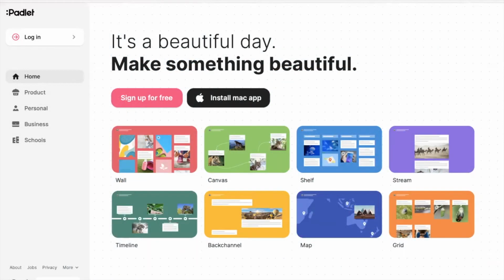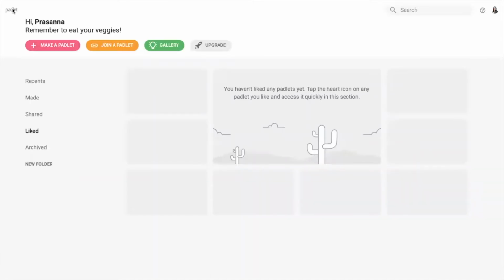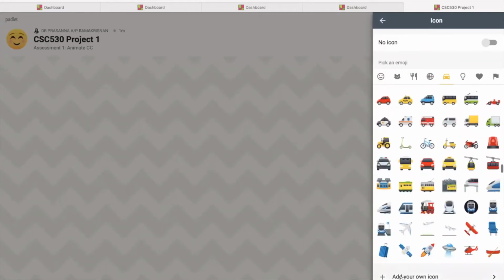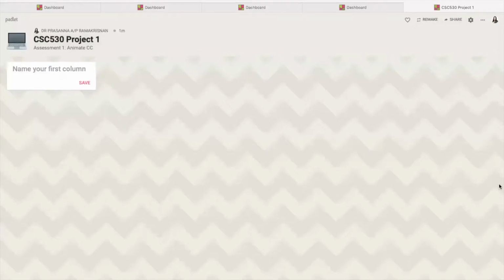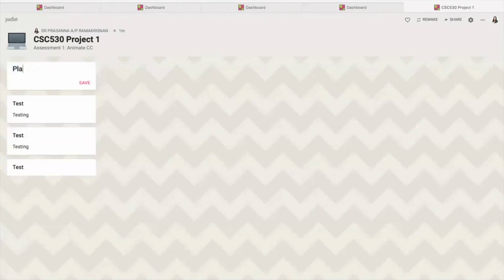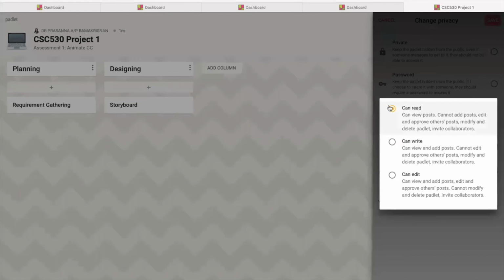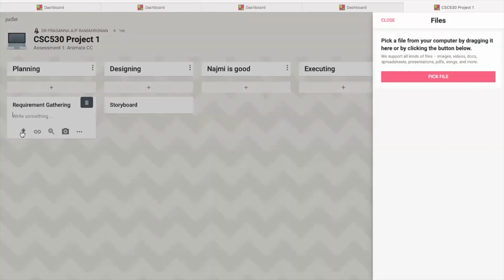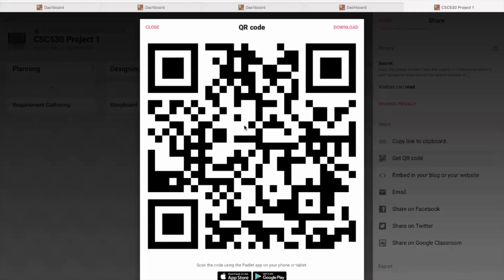Create a Digital Board for Project Development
This video will showcase how to create a digital board to manage group project development.